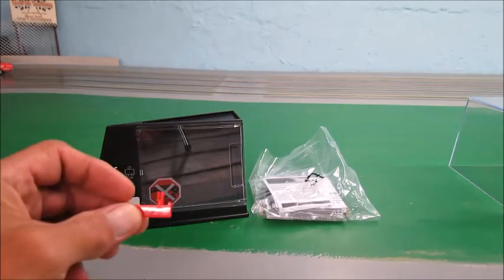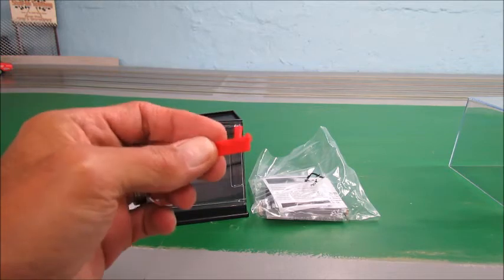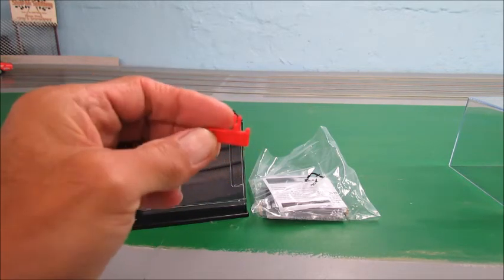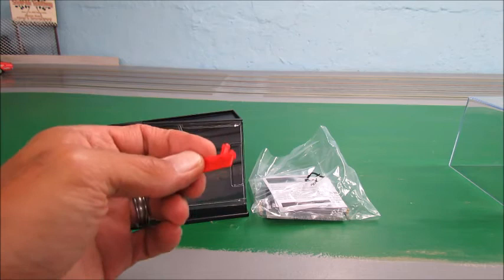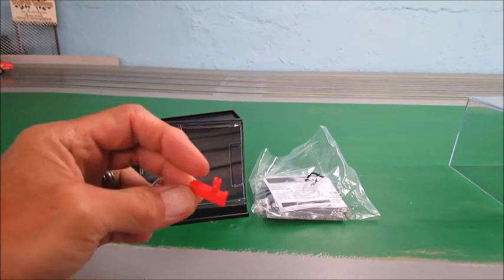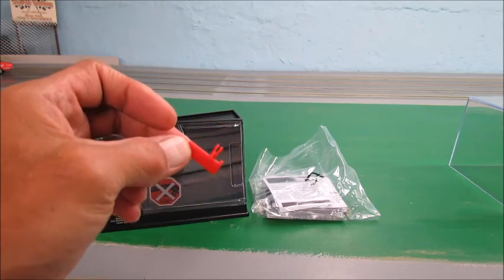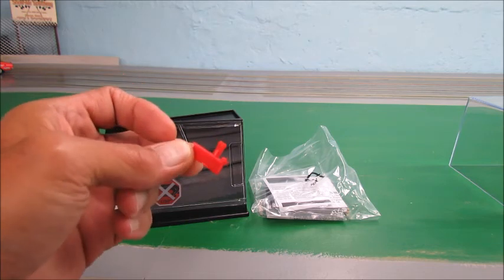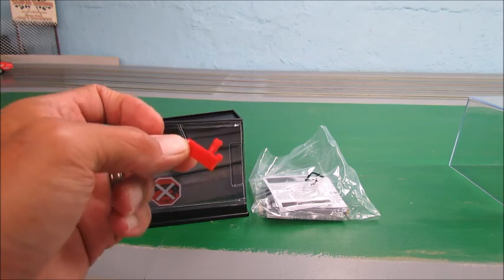CarreraGuide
New Carrera guide reminder. Check the back of the case :)